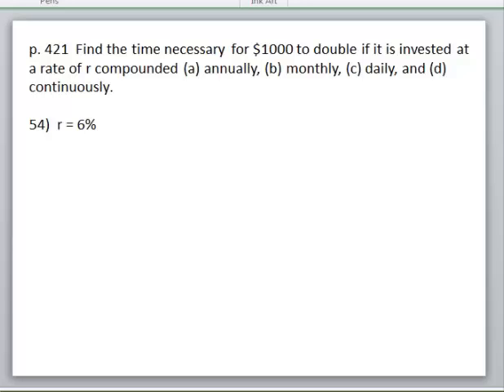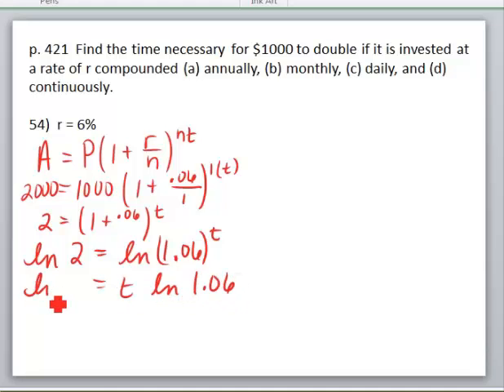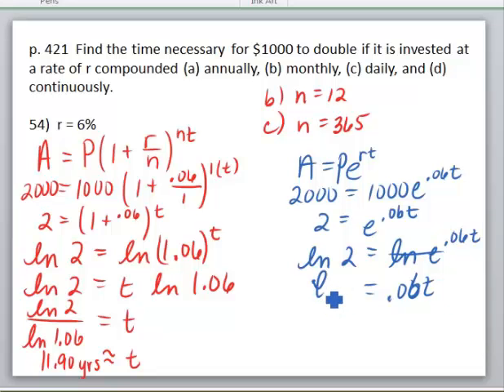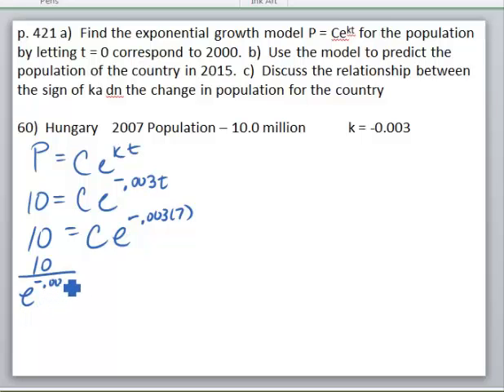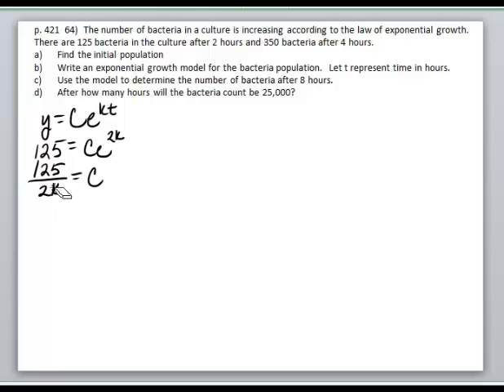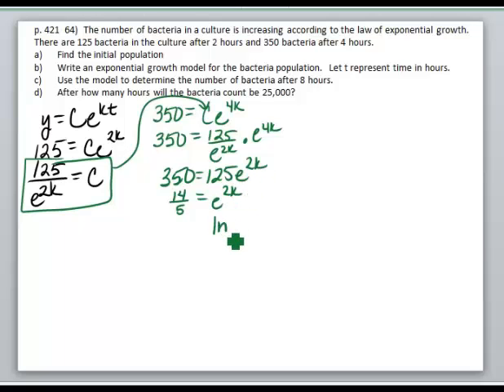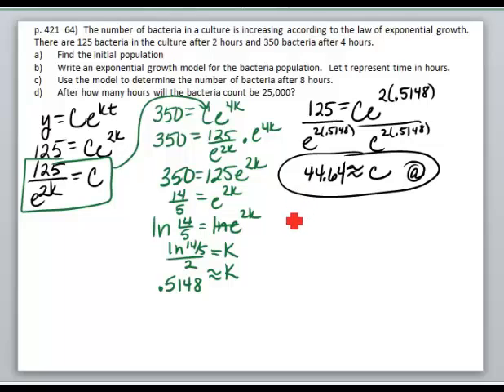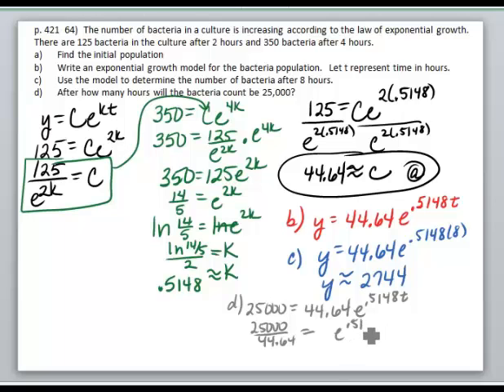Section 6 2 Day 3 Differential Equations